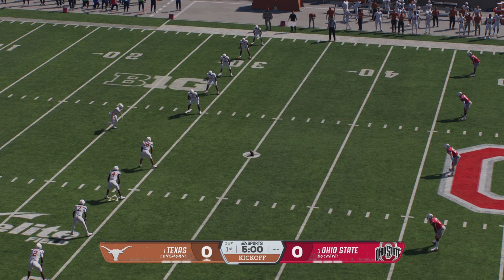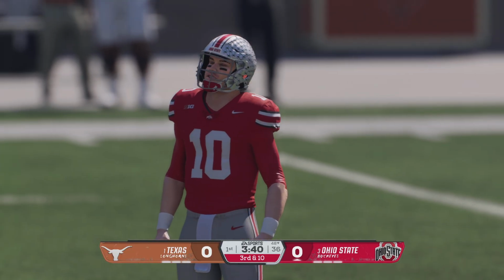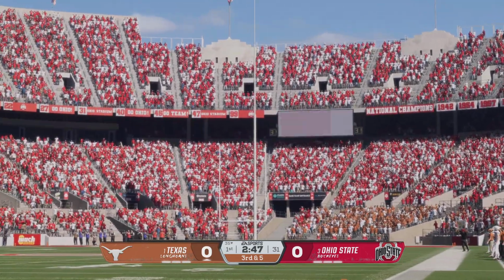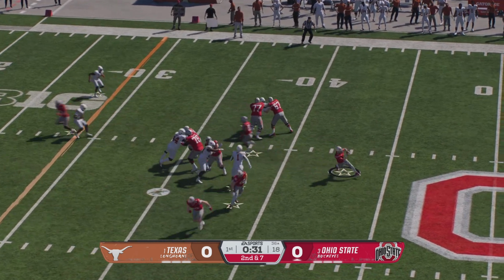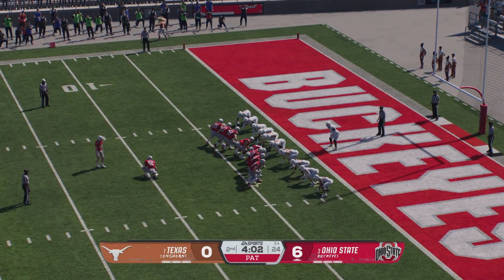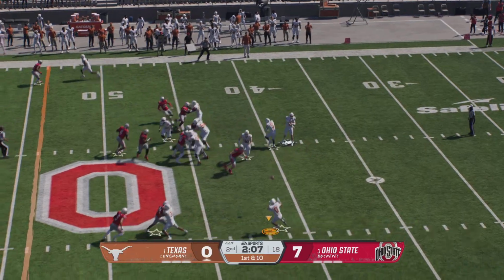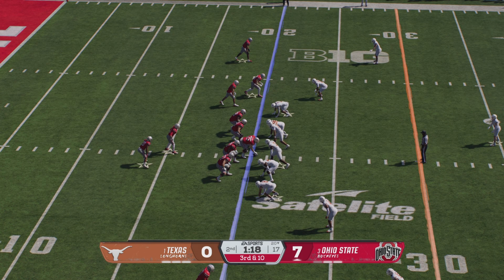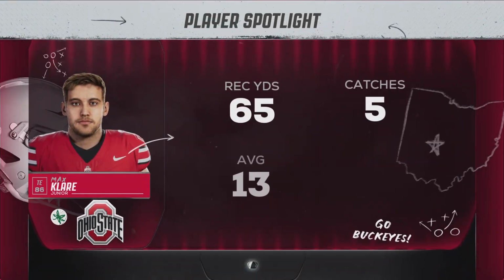#1 Texas at #3 Ohio State Simulation College Football 26 Part 1